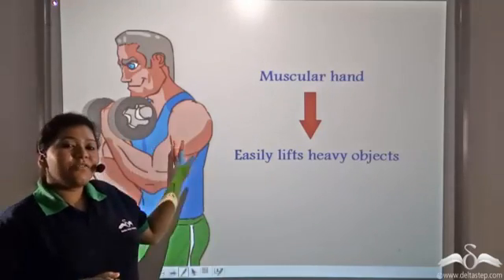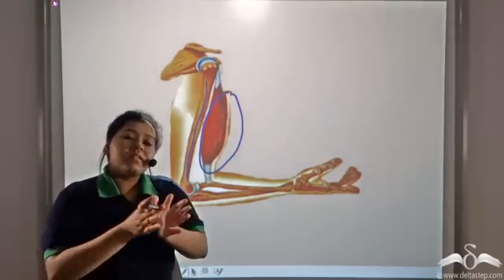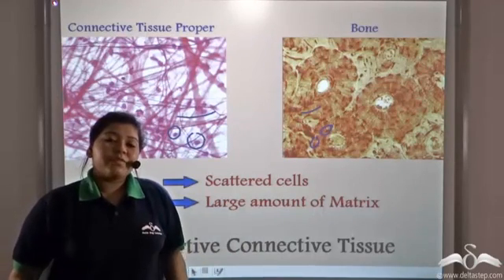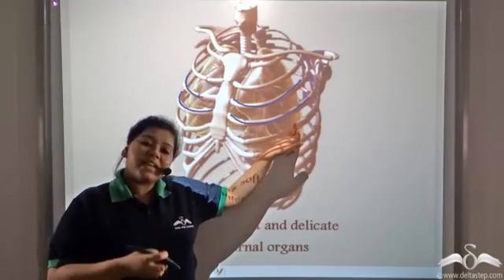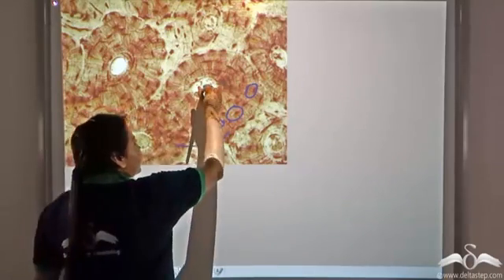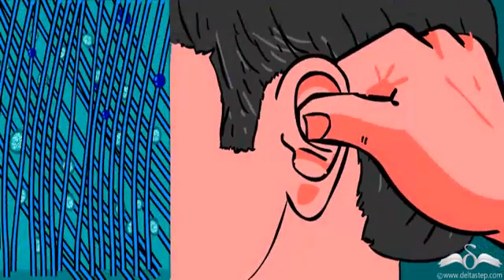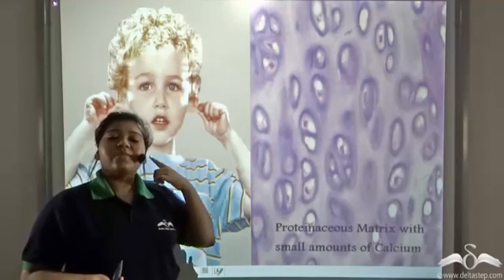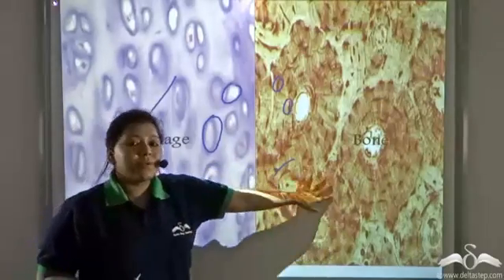Supportive Connective Tissue